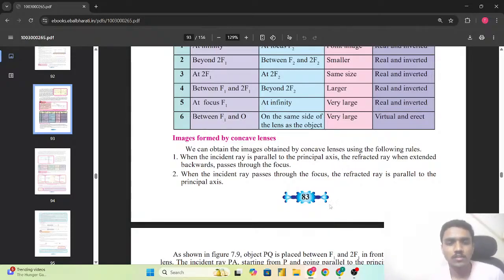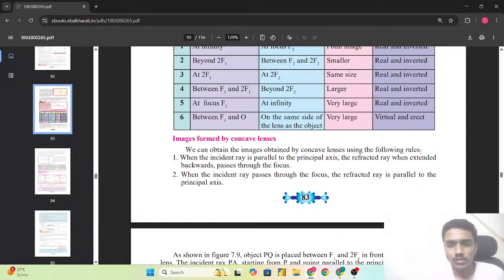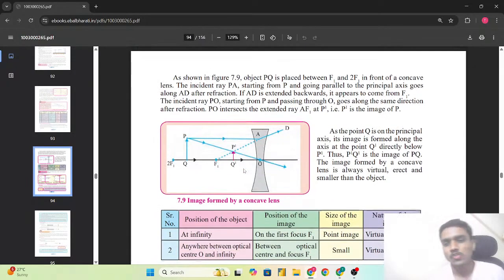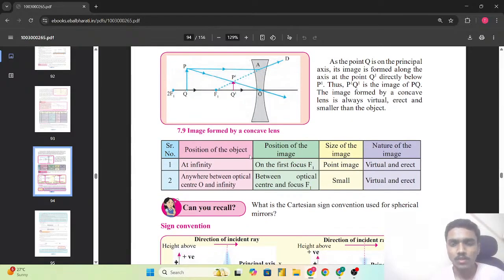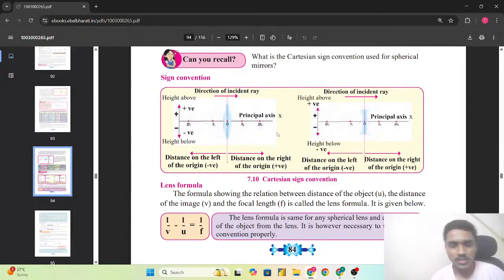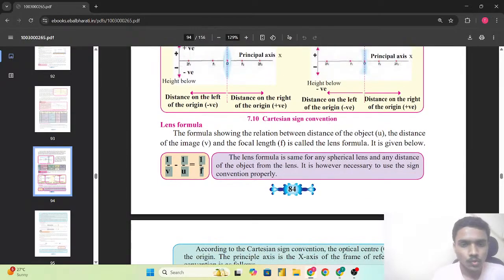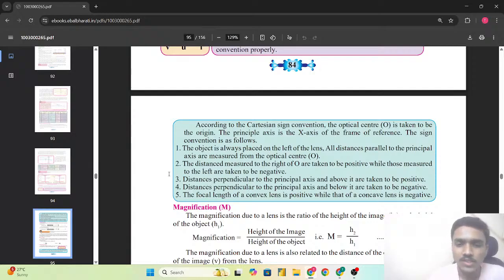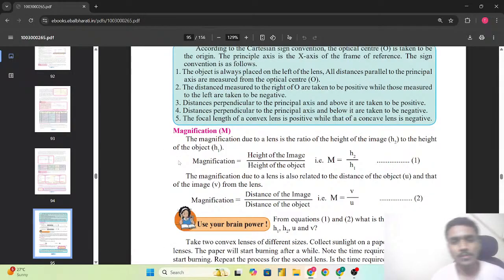7 Lenses Class 10 Science 1 -2 class10th science #